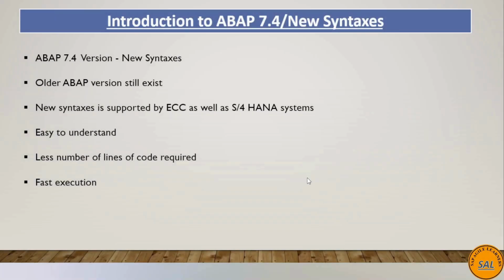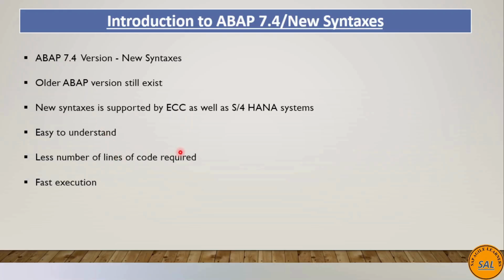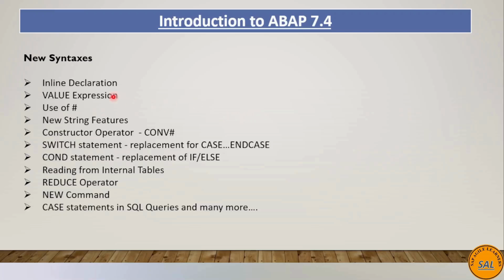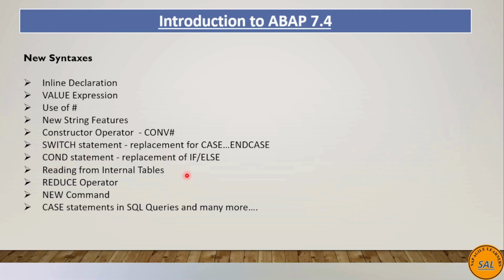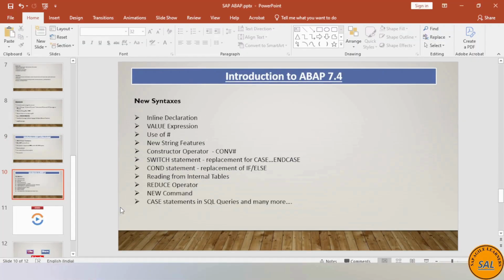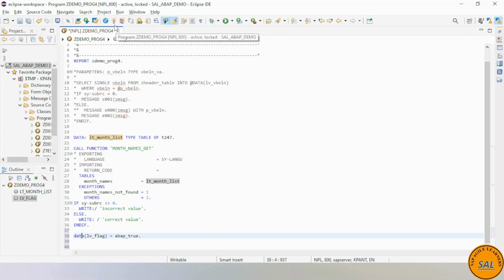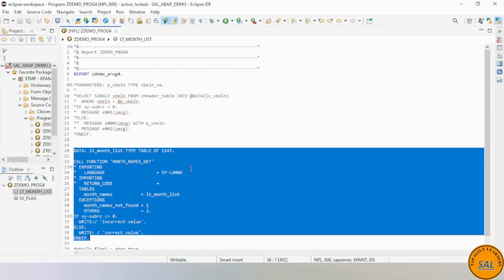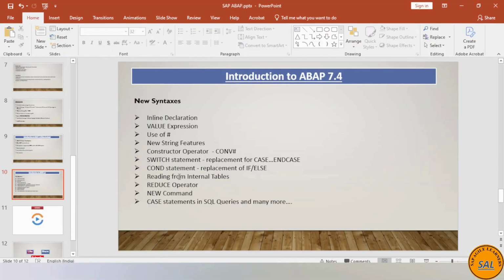Introduction to SAP ABAP 7.4 Syntaxes | New Syntax | End-to-End Demo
This video explains about the SAP ABAP 7.4 syntaxes.

Happy Learning!!!  😊